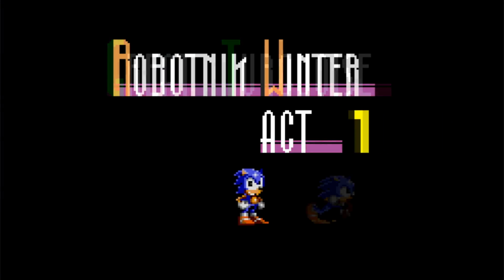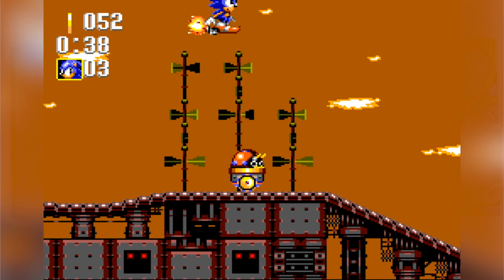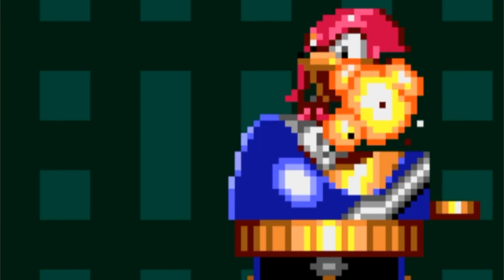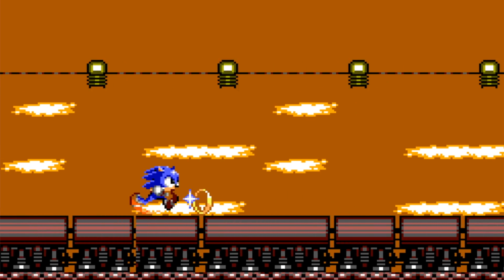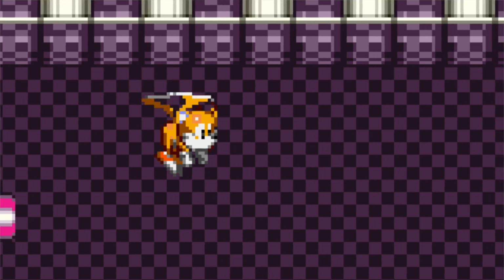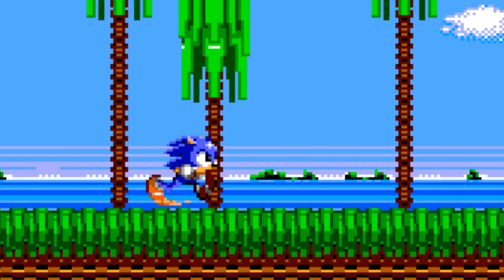Sonic Triple Trouble Is The Best Sonic Game You Never Played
Sonic the Hedgehog: Triple Trouble, known as Sonic and Tails 2 in Japan, was released for the Sega Game Gear in 1994 and is a direct sequel to Sonic Chaos. Sonic Triple Trouble is also an often overlooked classic game with a Sega Master System port that many don't know about. Thus, find out why Sonic Triple Trouble is one of the BEST classic Sonic games today in our Sonic The Hedgehog Triple Trouble Review!

David Saks
 'Tuesday'

Additional Music from 'Sonic the Fighters', 'Knuckles' Chaotix', 'Sonic Mania', and 'Sonic The Hedgehog Triple Trouble'.